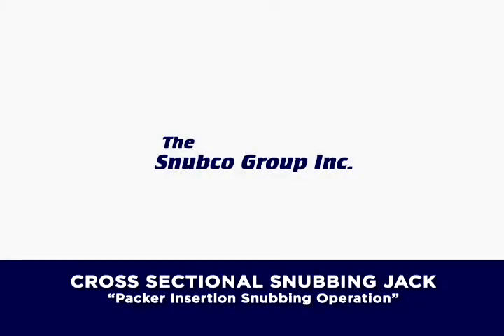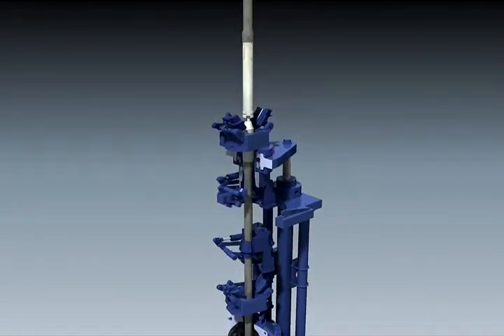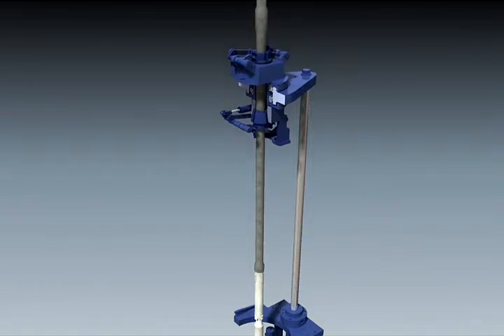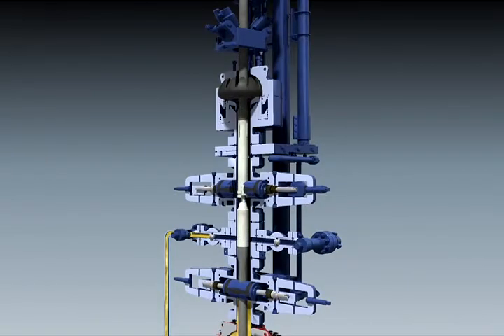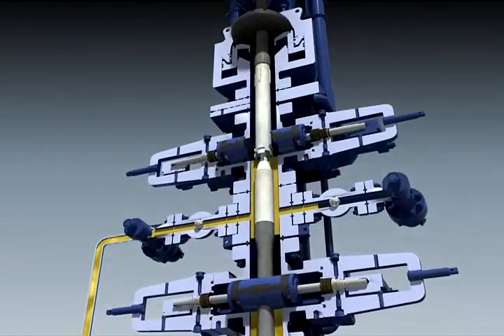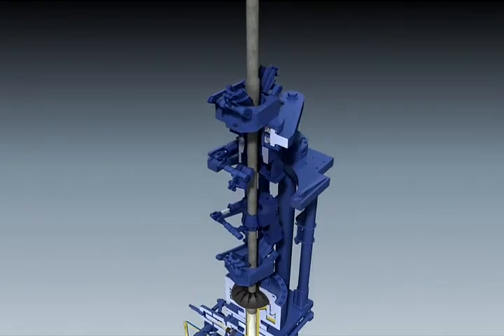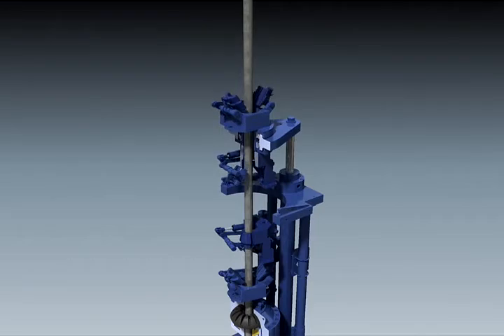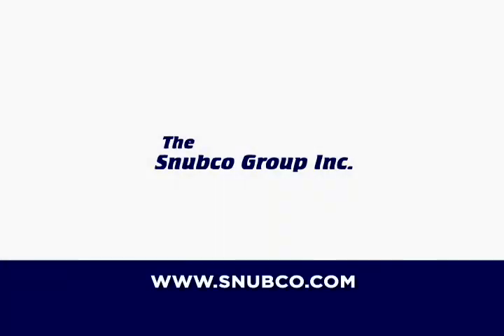Snubco animated video: Stage in Packer through annular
Snubcos detailed animated educational video demonstrating staging a packer through an annular in a snubbing stack.